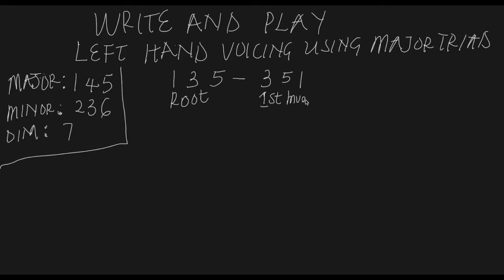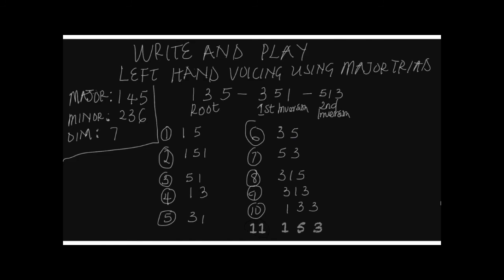Left hand voicing Lesson 5